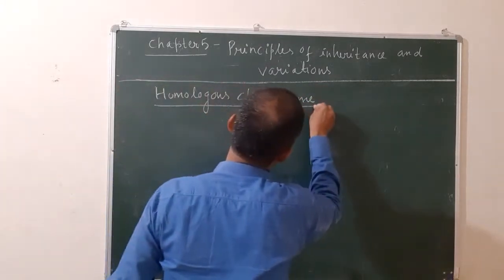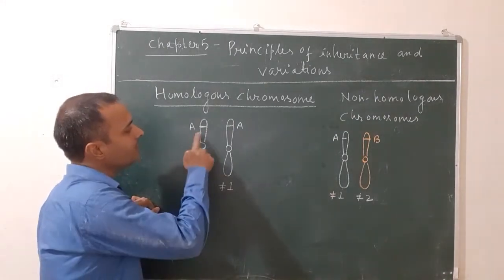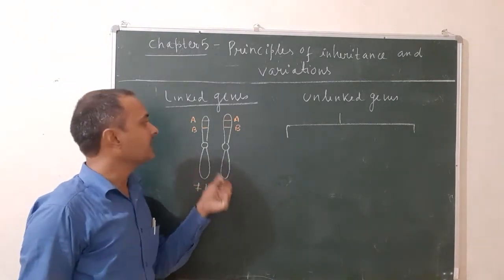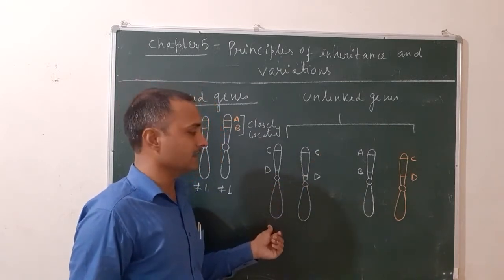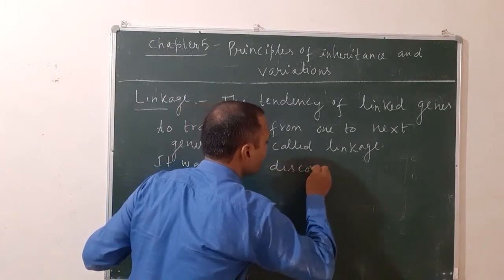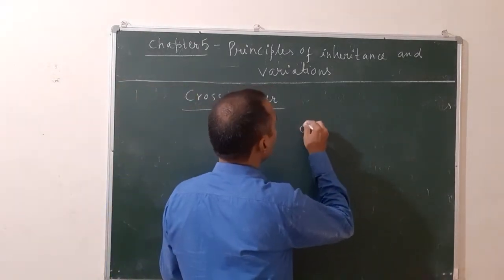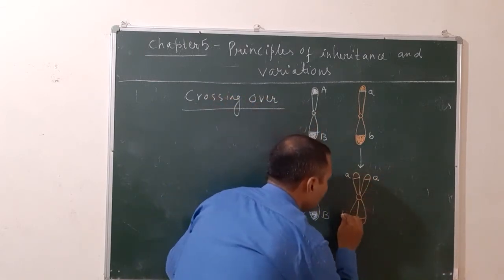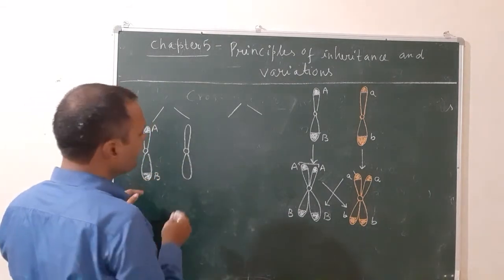Chapter5- Basic terms